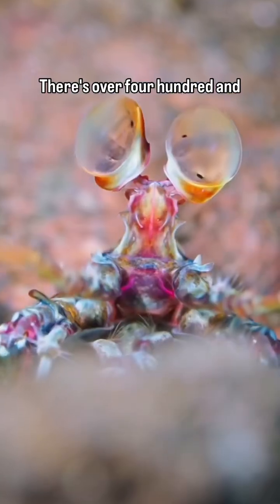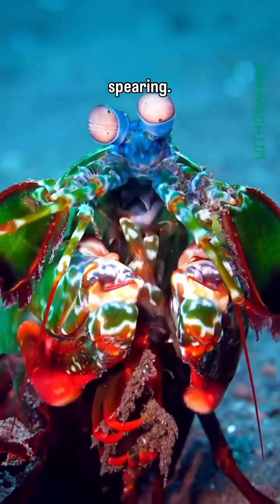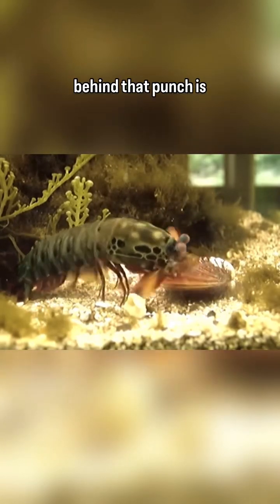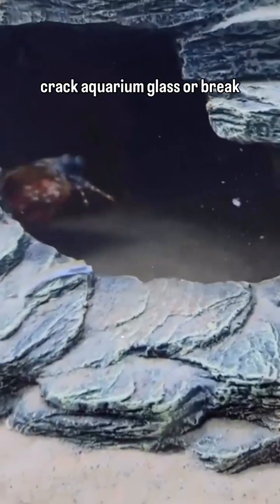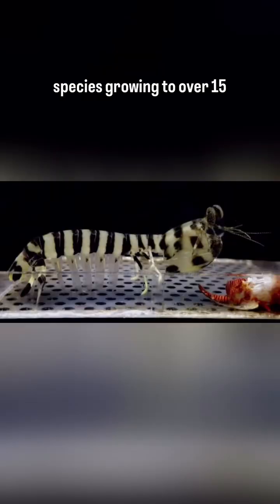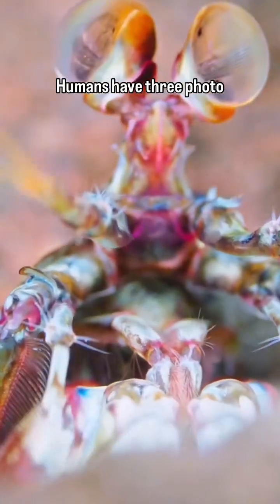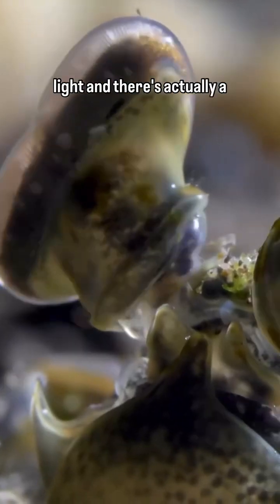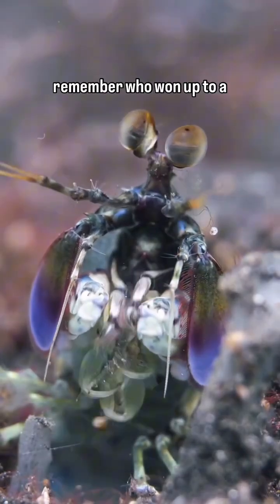Things You Didn’t Know about the Mantis Shrimp 🤯facts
Mantis shrimp have the strongest punch in the animal kingdom! They also have some of the most complex eyes in the world!